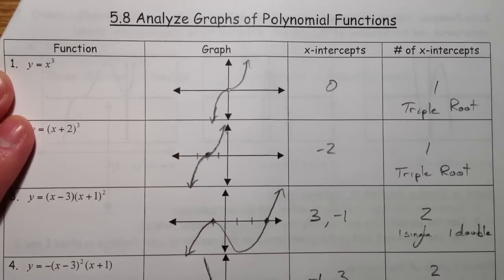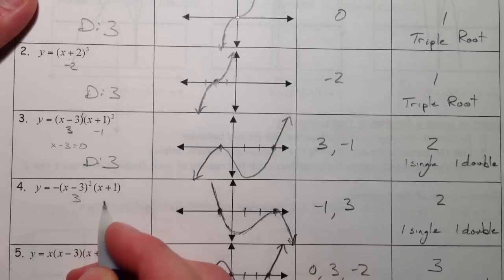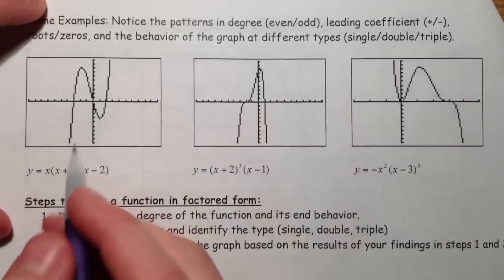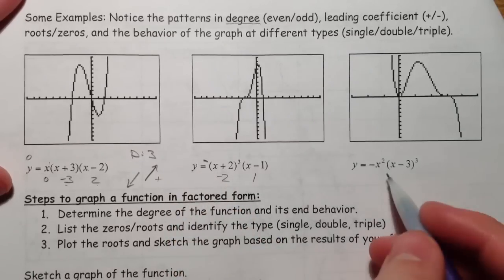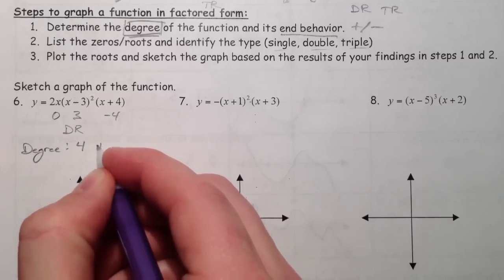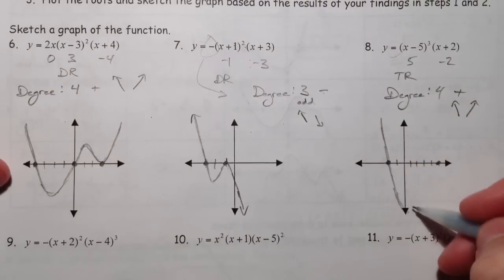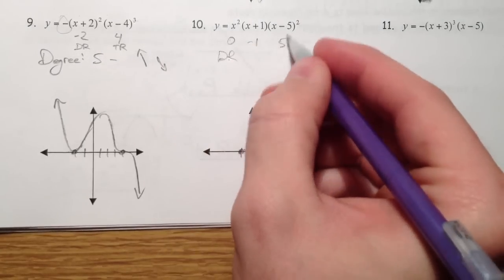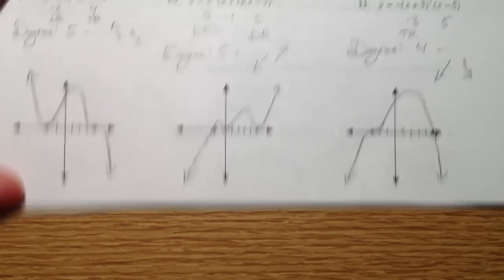Graphing Polynomials (1 of 2)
Part 1:  I teach through examples how to take a polynomial from factored form and find the x-intercepts, the degree, and leading coefficient; determine the end behavior of the graph based on the degree and leading coefficient and then graph the polynomial utilizing how the graph will behave at single roots (go right through), double roots (be tangent to the x axis or bounce), and triple roots (slow down but still cross).

Part 2:  We do the exact opposite of part 1: write polynomial functions given the graph.  Based on the graph or key characteristics about the graph, we write functions taking into account x-intercepts, and behavior at the x-intercepts (single, double, or triple roots).